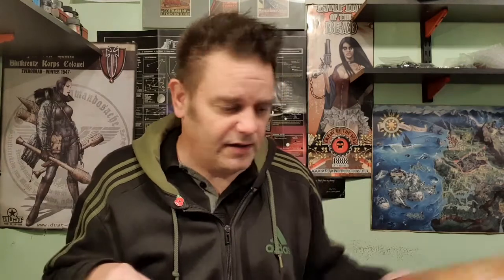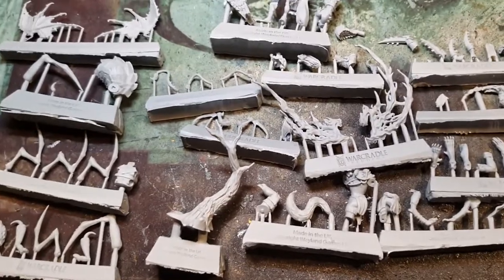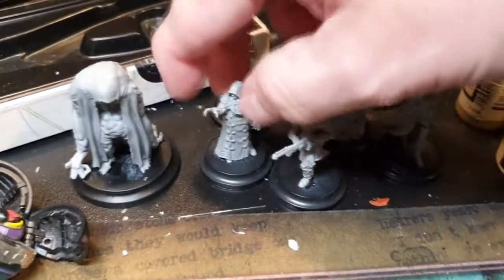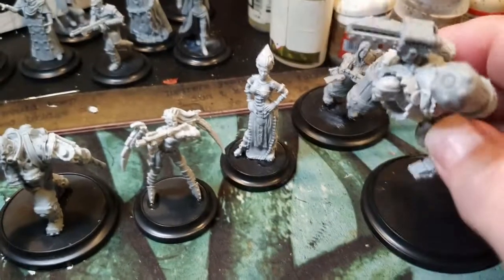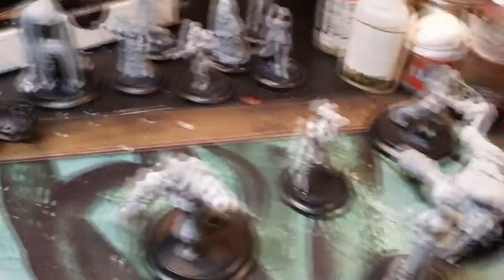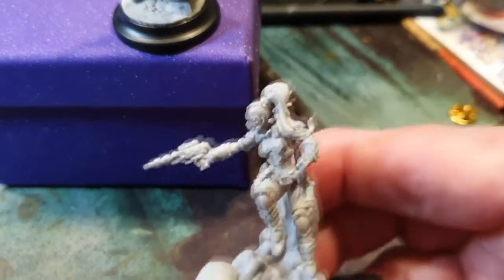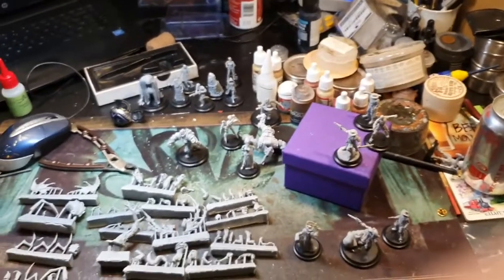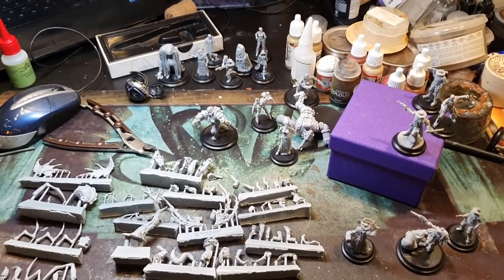Wild West Exodus Pandora's Box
Just opened Pandora's Box with Wild West Exodus. with some pretty cool box sets.